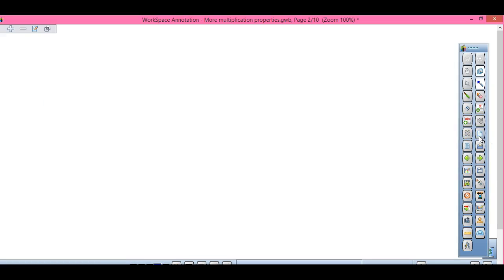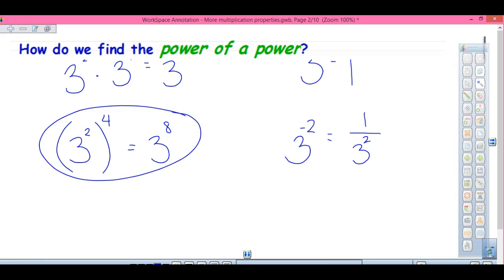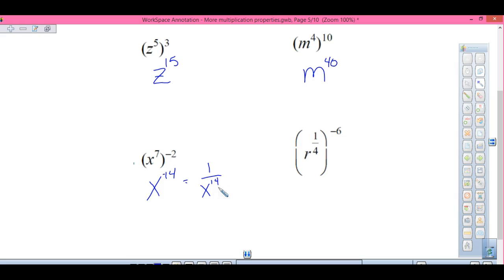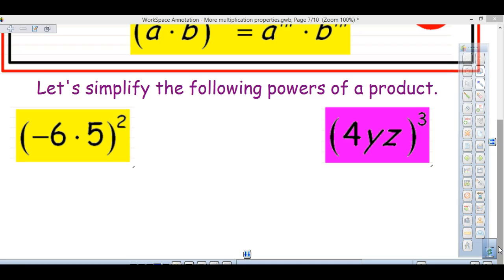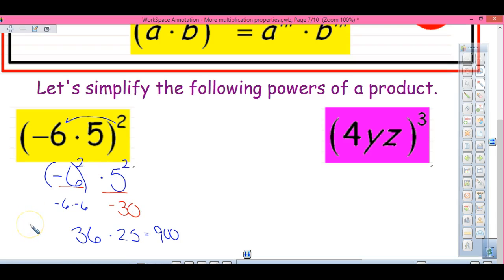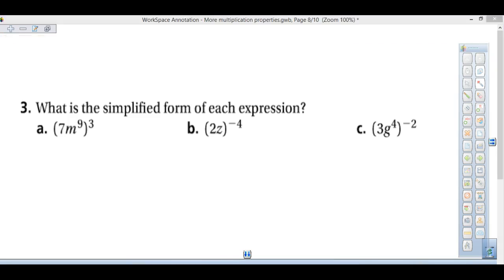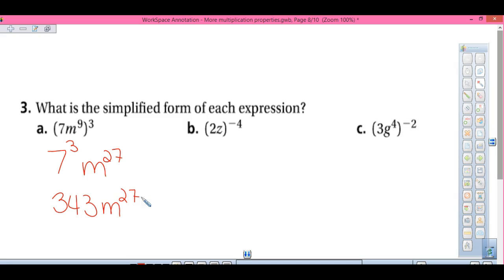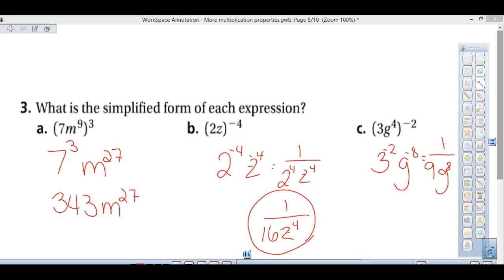7.3 Multiplying Powers